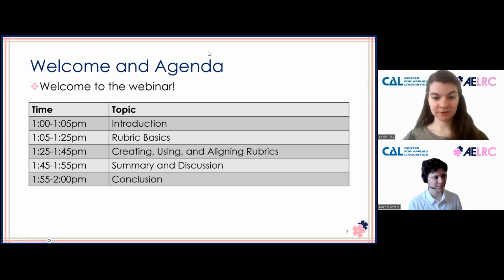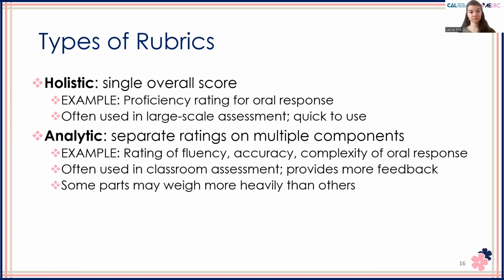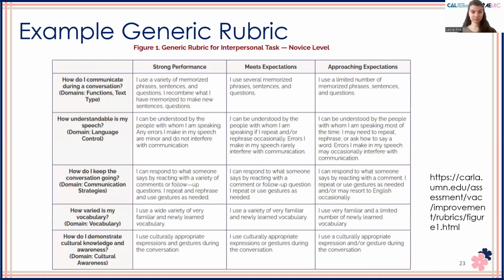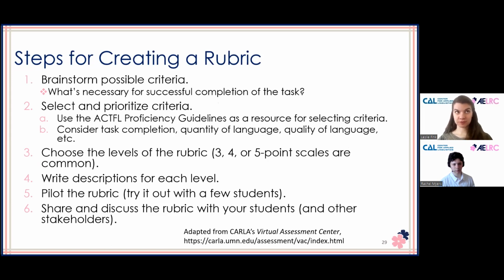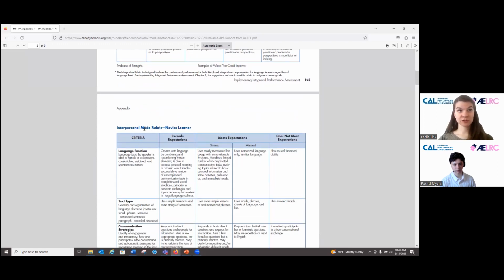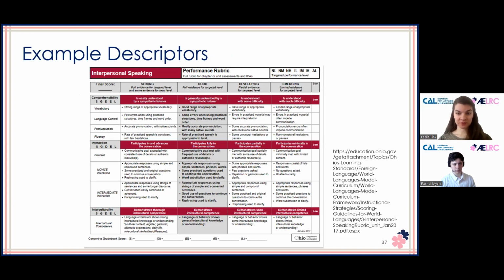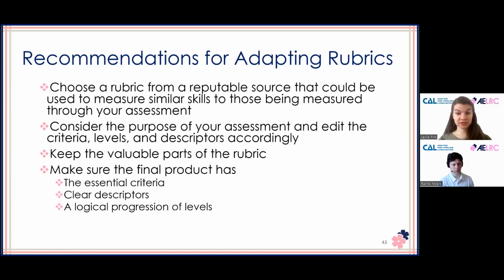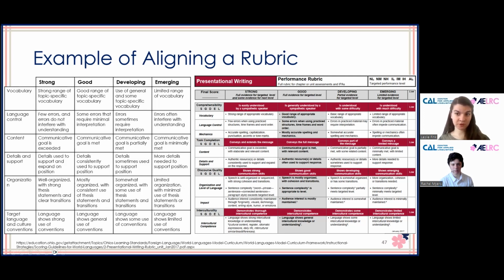AELRC/CAL Webinar: Rubrics in World Language Classrooms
On June 12, 2023, Leslie Fink and Rachel Myers facilitated a webinar on best practices for creating and adapting rubrics for the world language classroom, using rubrics to measure and provide feedback on student performances, and aligning rubrics to standards and within programs. The webinar focused on making language assessment contextually meaningful and practical for participants. The presentation is followed by responses to questions submitted in advance.